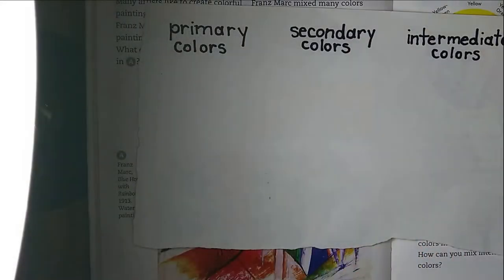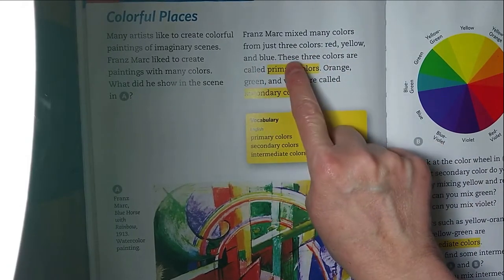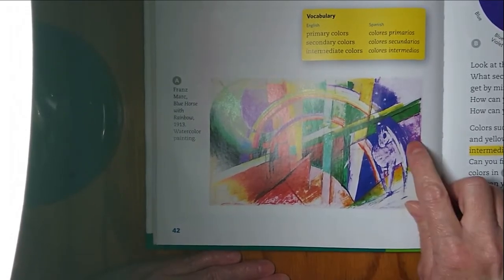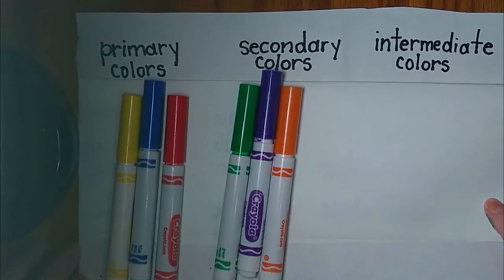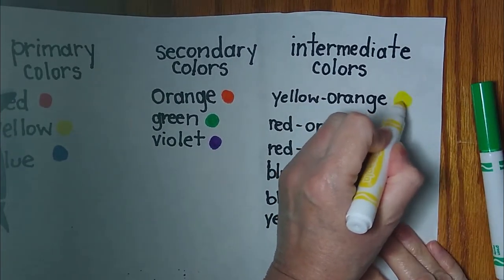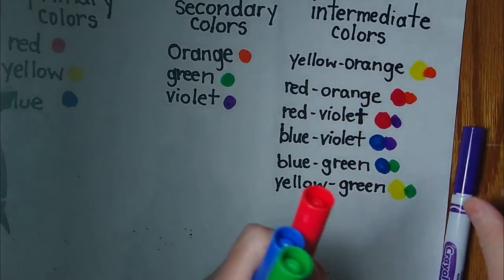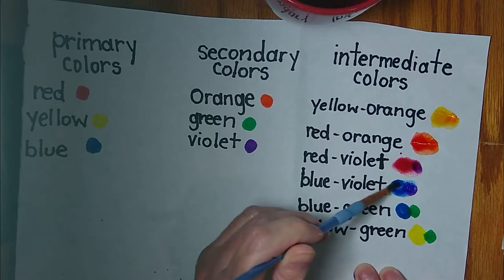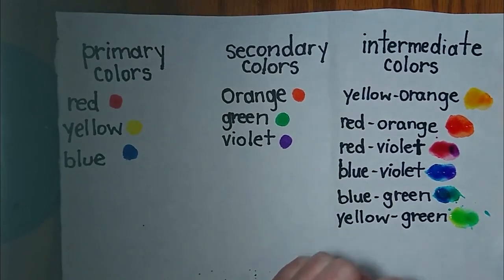Art Lesson With Mrs. Richardson, Color Families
Students please watch the video  I made on the primary, secondary, and intermediate colors. Next complete the assignment shown in the video.
You will need the marker colors red, yellow, blue, green, orange, and violet (purple). You will also need a paintbrush and a cup of water.

If you do not have markers, you may use crayons or even watercolor paint
Have fun and post your work when you finish.

Next week we will continue practicing mixing colors on the castle you drew.
If you already colored your castle, please draw another one and do not color it yet.